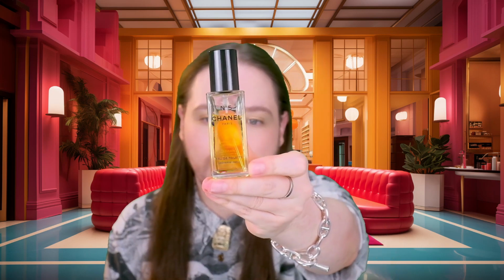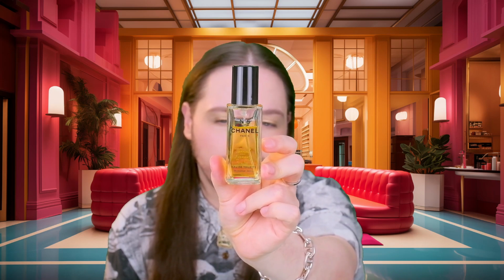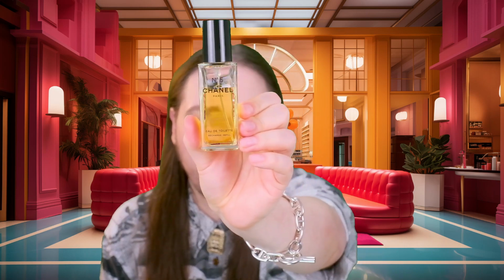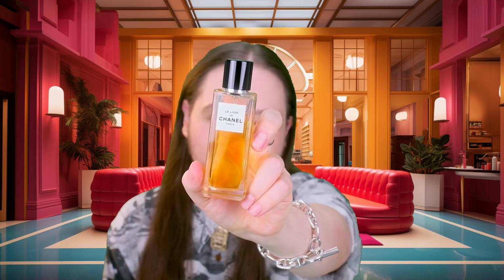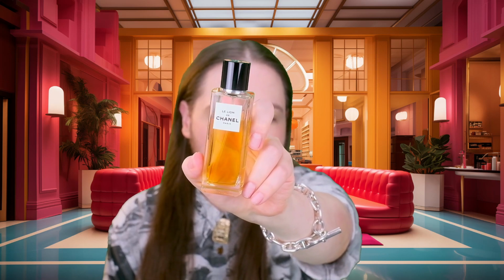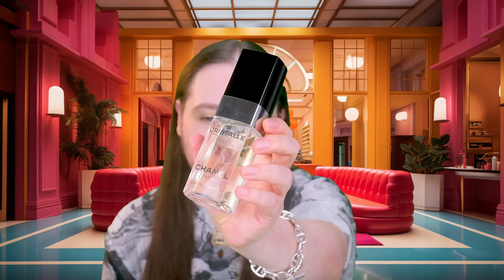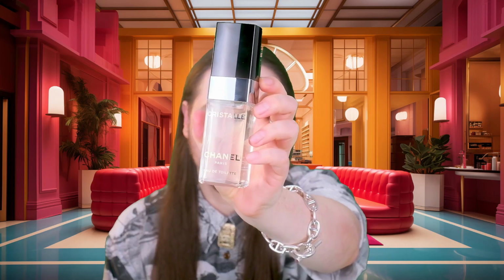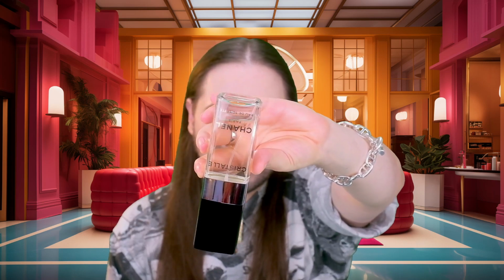Top 5 Chanel Perfumes for November! The Characterful Chanel Fragrance Selection. Autumn Scents.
Today I share with you my top 5 Chanel November perfumes! This is The Characterful Chanel Fragrance Selection. Autumn Scents. I hope you enjoy this video.

CHANEL COCO - the full fragrance immersion - perfume talk podcast with Eaumilio and Dacob